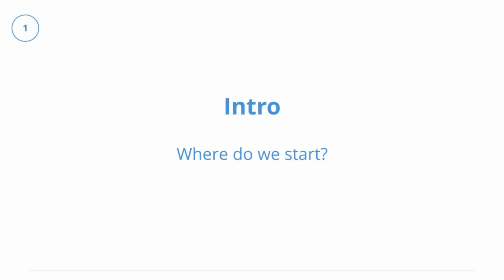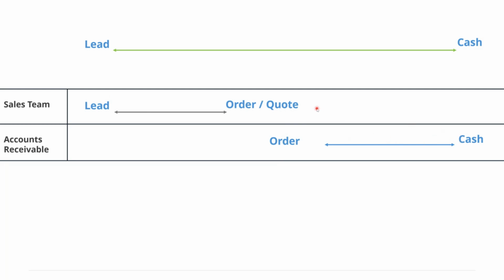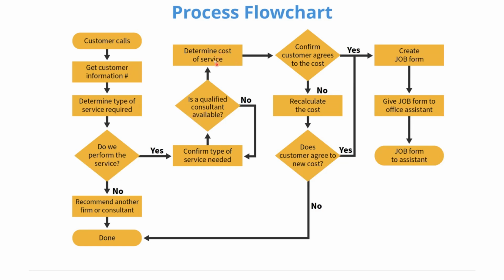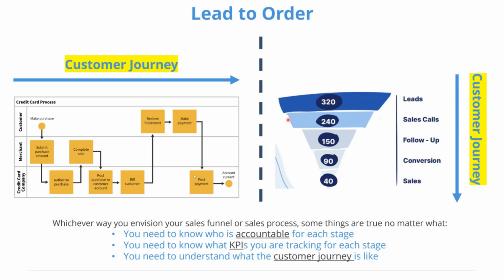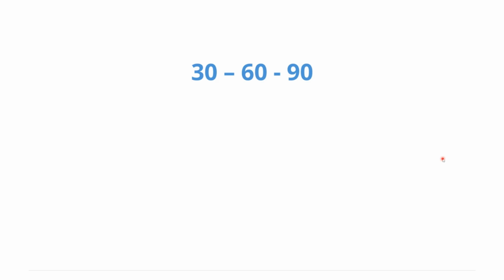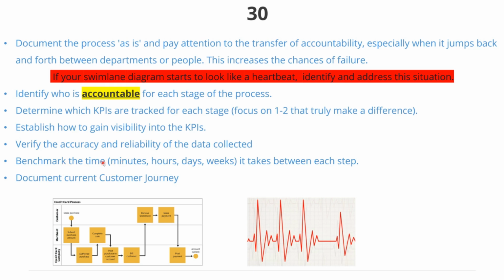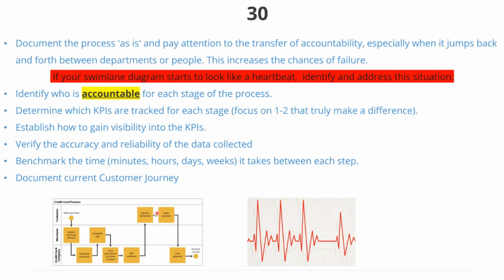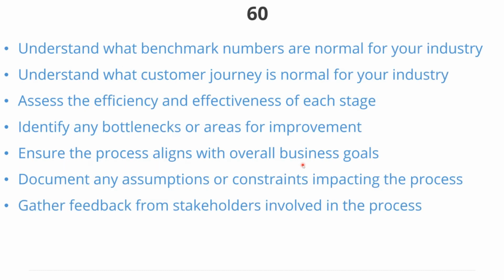Boost Cash Flow - Weekly Workshop - 2024 - August 29th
Unlock the Power of Cash Flow in Your Business!

Cash is the fuel that drives growth. Without it, even the best ideas can stall.

Join Jean Neftin, a CFO and Cash Flow Optimizer, for a hands-on workshop designed to help you get more cash into your business—and keep it there. This isn’t about theory; it’s about real-world strategies that work.

In this workshop, you’ll learn how to:

Streamline your workflow to improve efficiency
Supercharge your sales pipeline for sustained growth
Implement practical, actionable strategies tailored to your business
If you're ready to turn challenges into opportunities and scale your business, this workshop is for you.